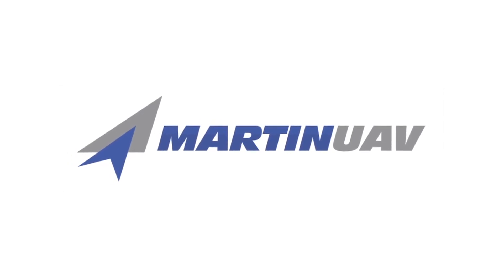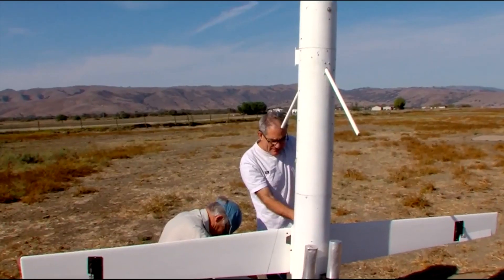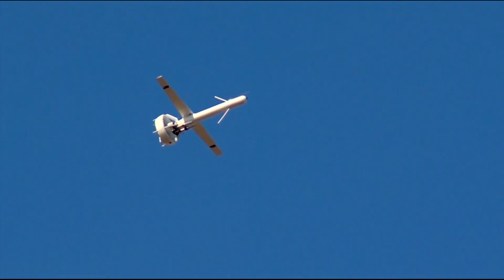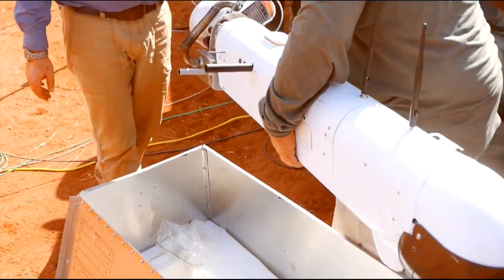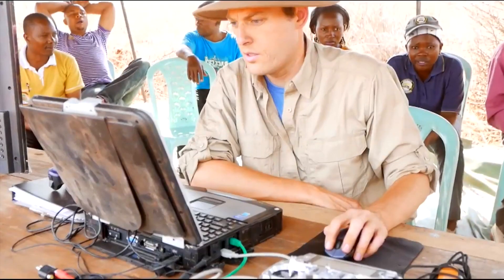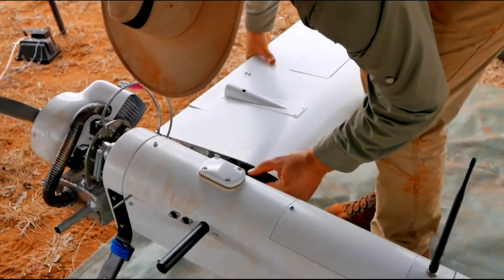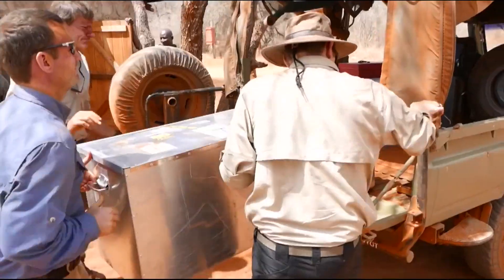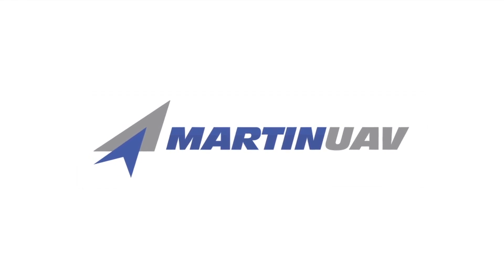Drone That Takes Off Like A Helicopter & Flies Like an Airplane | Martin UAV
This drone, called the VBAT, can go up to 15,000 feet in the air with speeds up to 100 mph and 300 mile range.  At 50 mph, it can stay afloat for 8 hours.